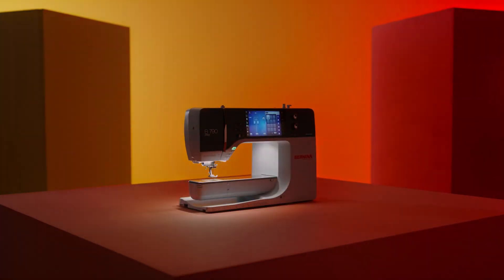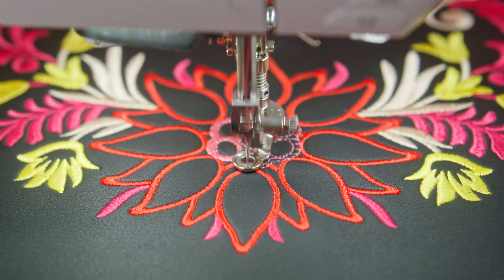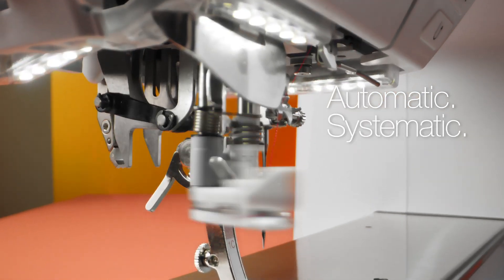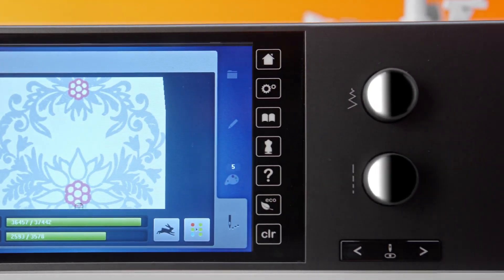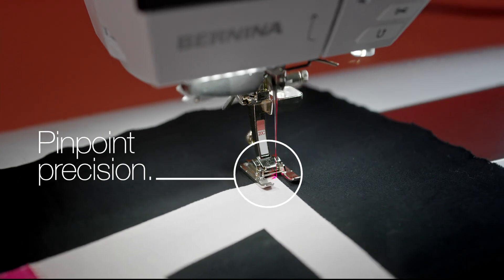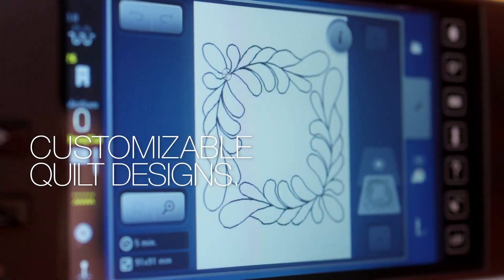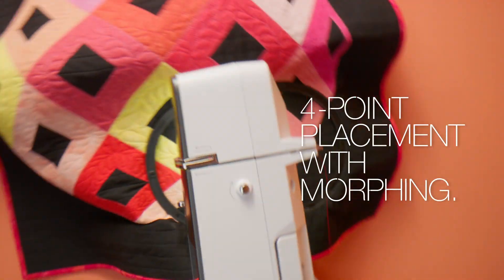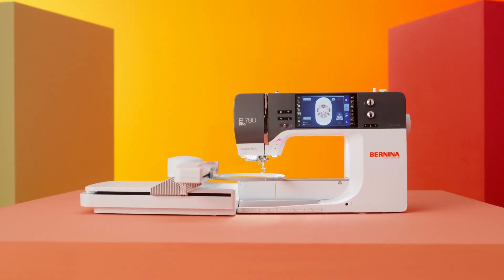BERNINA 790 PRO - Następny Poziom Szycia, Pikowania i Haftowania!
💕NOWOŚĆ 2024! - BERNINA 790 PRO – Wyższy poziom szycia, pikowania i haftu💕

😍Poznaj nową hafciarkę i maszynę do szycia szwajcarskiej firmy BERNINA - model 790 PRO. Zaprojektowana, aby zapewnić jeszcze więcej funkcji zwiększających radość tworzenia. Wzbogacona o nowe, ekscytujące funkcje szycia, pikowania i haftowania oraz technologię „Stitchprecision2” nowej generacji, B 790 PRO jest bardziej precyzyjna niż kiedykolwiek, zapewniając za każdym razem znakomite rezultaty. Innowacje, w tym laser punktowy pokazujący na bieżąco miejsce haftowania, precyzyjne 4-punktowe umiejscowienie haftu i łączność Wi-Fi, przynoszą radość z precyzji i kontroli.

👍Model B 790 PRO jest wyposażony w technologię BERNINA „Stitchprecision2” nowej generacji, która sprawia, że szycie, pikowanie i haftowanie są cichsze, dokładniejsze i… przyjemne! Szwajcarskie innowacje zapewniają doskonałą jakość ściegów i do 33% większą prędkość haftowania dzięki technologii SDT.  Nowy! Zupełnie automatyczny nawlekacz igły pomaga za każdym razem rozpocząć pracę wygodnie i szybko. Wystarczy wcisnąć przycisk!

👍Urządzenie  jest wyposażone w nowe konfigurowalne wzory pikowania (.bqm), które wprowadzają do hafciarki funkcjonalność profesjonalnego pikowania na długim ramieniu.

🌹FUNKCJE HAFTOWANIA🌹

💖 Duże pole haftowania, aż 400 x 210 mm!
👌 Nowoczesny chwytacz rotacyjny BERNINA HOOK
W hafciarce zastosowano nowoczesny chwytacz rotacyjny 9 generacji BERNINA HOOK.
👌NOWY! Całkowicie automatyczny nawlekacz igły
To najnowszej generacji urządzenie, które w sekundzie nawlecze igłę nitką. Wykonuje to bez dotknięcia palcem! Wystarczy jedynie wcisnąć przycisk.
👌 NOWY! BERNINA LASER PINPOINT
Laser punktowy BERNINA na bieżąco pokazuje i wyznacza punkty wkłucia igły podczas szycia i haftowania
👌 NOWA! Technologia BERNINA STITCHPRECISION2
Model B 790 PRO jest wyposażony w technologię BERNINA Stitchprecision2 nowej generacji, która sprawia, że szycie, pikowanie i haftowanie są cichsze, dokładniejsze i… przyjemne!
👌 NOWA! Technologia połączenia Wi-Fi
Dzięki połączeniu Wi-Fi i aplikacji „BERNINA STITCHOUT” możemy bezpośrednio przesyłać wzory haftu z oprogramowania BERNINA Stitch Software 9 (opcjonalne) do swojego modelu B 790 PRO
👌 NOWA! Technologia 4 - punktowego precyzyjnego umieszczania haftu
Dzięki nowemu 4-punktowemu umieszczeniu, pozycjonowanie haftu lub pikowania jest niezwykle łatwe i precyzyjne.
💖 Pikuj jak PRO - Konfigurowalne wzory pikowań
Model B 790 PRO jest wyposażony w nowe konfigurowalne wzory pikowania (.bqm), które wprowadzają do hafciarki funkcjonalność profesjonalnego pikowania na długim ramieniu.

     Inne zalety:
👌 Muliline lettering - Wyrównaj projekty haftów czy napisy
👌 Shape Designer - Wyhaftuj kształt. ze swojej wyobraźni.
👌 Duży kolorowy ekran dotykowy 7 cali
💖 Programowane obcinanie ściegów przeskokowych
👌 Funkcja optymalizacji gęstości haftu
👌 Funkcja automatycznego wykrywania wielkości tamborka
👌 Zestaw haftów  zestaw 500 tematycznie różnych haftów.
👌 25 czcionek hafciarskich
👌 Czujnik zerwania nitki górnej i braku w szpulce nitki dolnej
👌 Automatyczne Adaptacyjne Naprężenie Nici  idealne naprężenie nici
👌 Automatyczne obcinanie nici
👌 Solidna, wytrzymała konstrukcja. Wysoka, szwajcarska jakość!
👌 Port USB - pozwala na aktualizacje czy import wzorów
👌 Funkcja „Restart” wzoru
👌 Profesjonalne oświetlenie 30 diodami LED.
👌 Funkcja "Endless Embroidery" haft bez końca po długości tamborka.
👌 Odczyt wielu formatów wzorów: vp3,vip,pec,hus,dst,exp,jef,pes
👌 Rozbudowane funkcje edycji i sterowania haftem na ekranie
👌 Praca z igłami wycinającymi moduł BERNINA CutWork
👍Trzy tamborki w wyposażeniu

💖 FUNKCJE MASZYNY DO SZYCIA💖

 👌 Do wyboru 2040 programy ściegowe
💕 NOWY! Automatyczny nawlekacz igły
💕 NOWY! LASER PINPOINT BERNINA
💕 Stitch Designer - Stwórz swój indywidualny ścieg
💕 Automatyczne Adaptacyjne Naprężenie Nici
💖 Dodatkowy górny transport BDF System
💕 Funkcja BSR-Bernina Stitch Regulator
👌  Wygodny Joystick do sterowania
👌  Dźwignia kolanowa sterowana elektronicznie
👌  9 programowalnych fontów
👌  Duży obszar roboczy 254 mm!
💕 Automatyczne obcinanie nici
👌  Pozycjonowanie igły
👌  Funkcja START/STOP
👌  Pozycjonowanie igły w pozycji GÓRA/DÓŁ
👌  Automatyczne obszywanie 18 rodzajów dziurek
👌  Funkcja FIX wiąże nici na końcu ściegu
👌  Odbicie lustrzane wzoru

💖7-LAT GWARANCJI "od drzwi do drzwi" oraz Coroczne Bezpłatne Przeglądy Gwarancyjne!